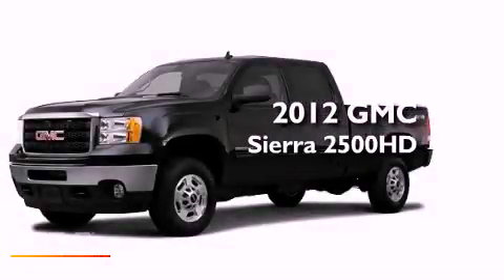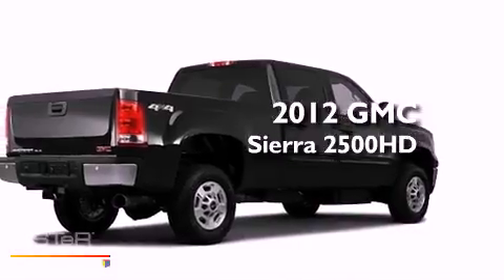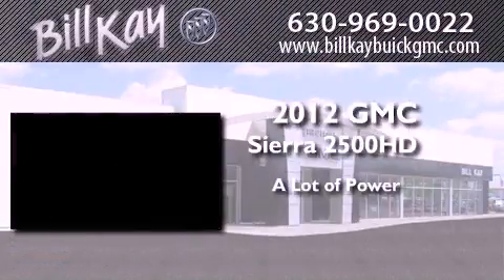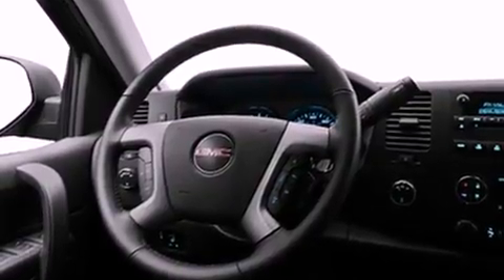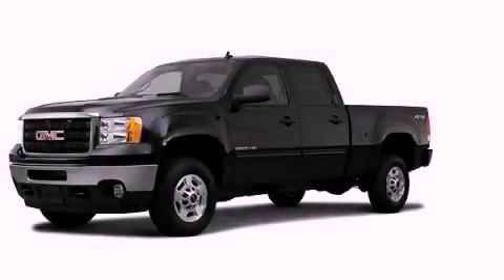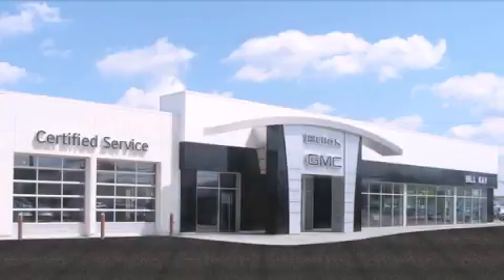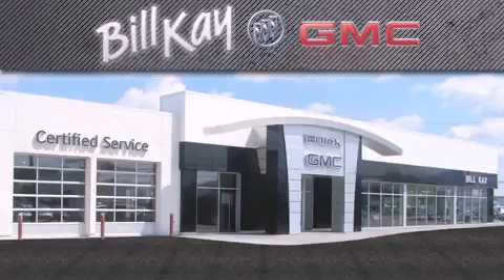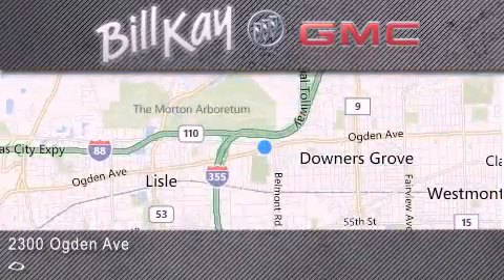2012 GMC Sierra 2500HD Chicago IL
Year : 2012
 Make : GMC
 Model : Sierra 2500HD
 Engine : 6.6L 8 Cyl. Turbo Diesel
 Trans . : Allison
 Exterior : Black Onyx

 Stock : 127229